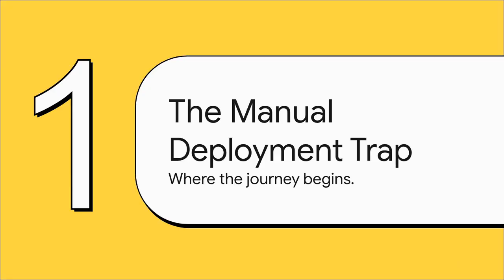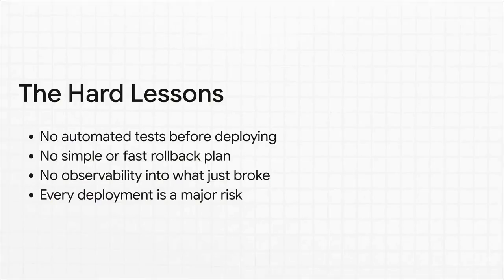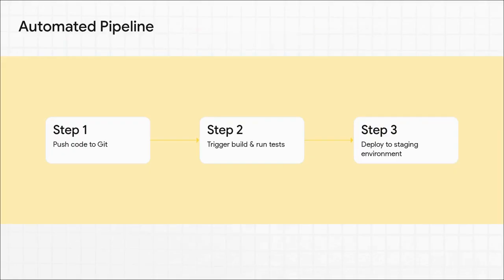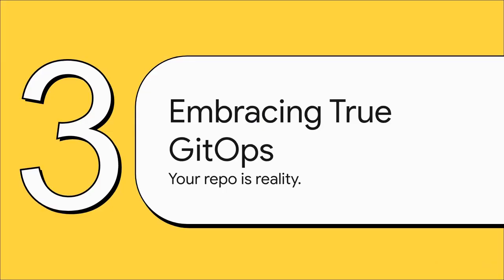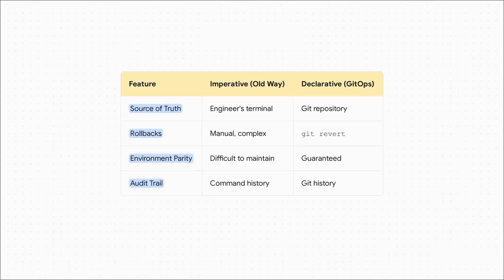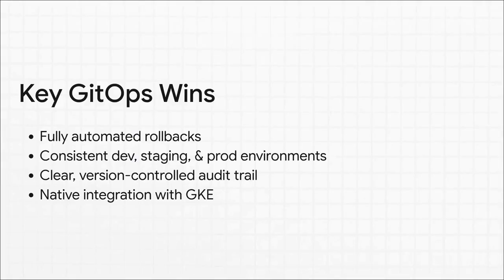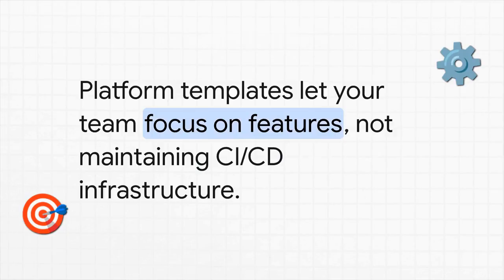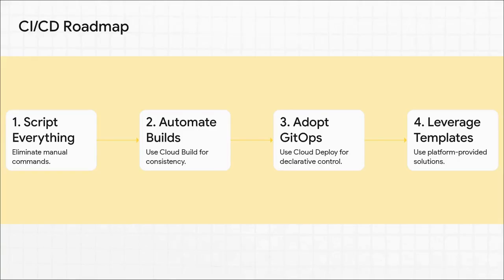DevOps & CI/CD on GCP series 10/10 : Case study: evolving CI/CD on GCP from ad-hoc to platform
This video starts with manual gcloud deploys and scripts, move to simple Cloud Build pipelines, then to multi-env Cloud Deploy and GitOps for GKE, and finally to a platform-provided CI/CD template. Explore more in DevOps & CI/CD on GCP series